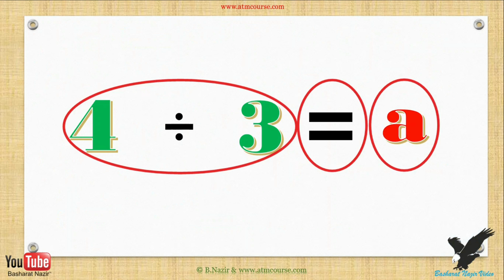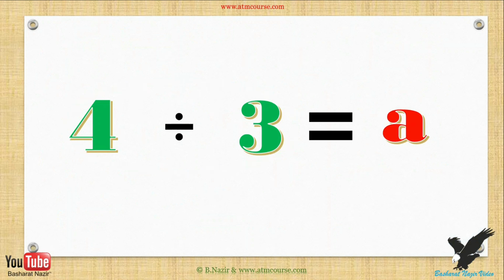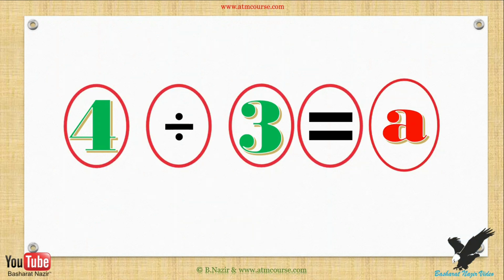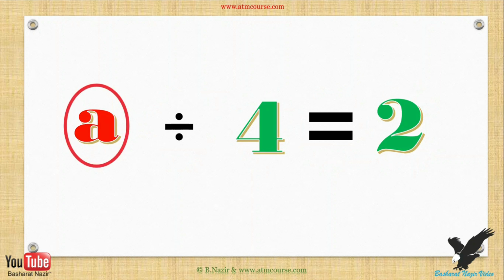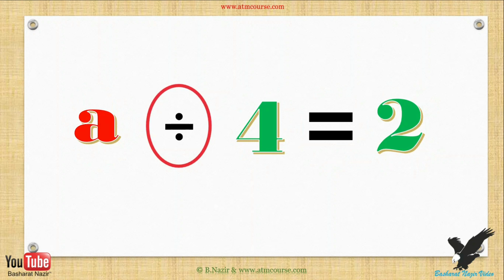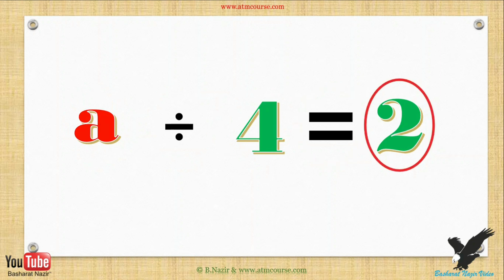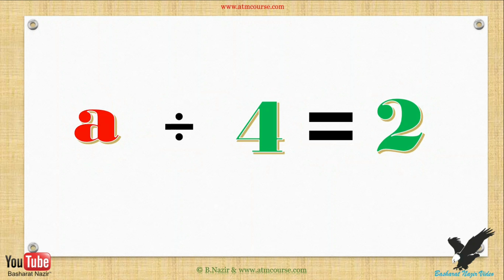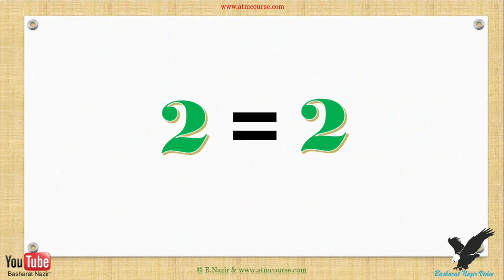VID#875 Age;13 yrs+, Algebra and Division Part 15 Version 1